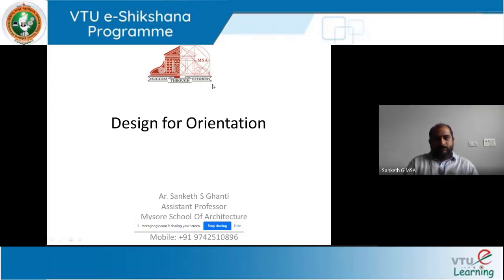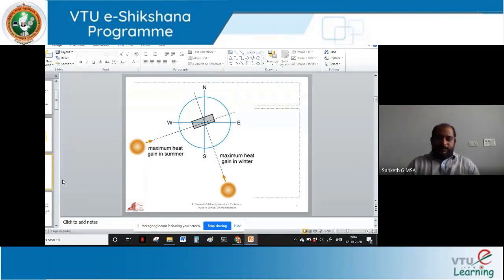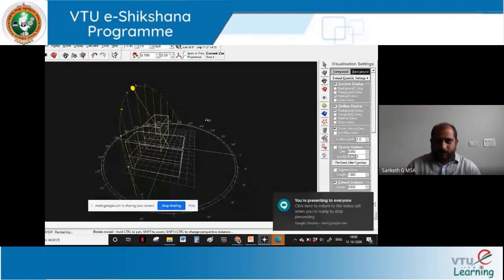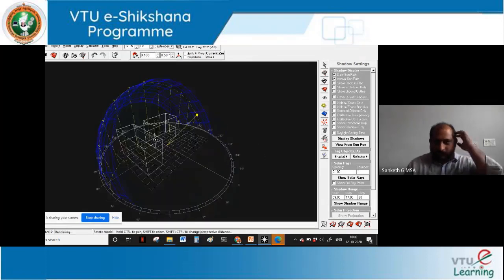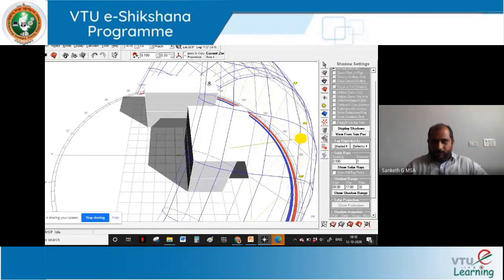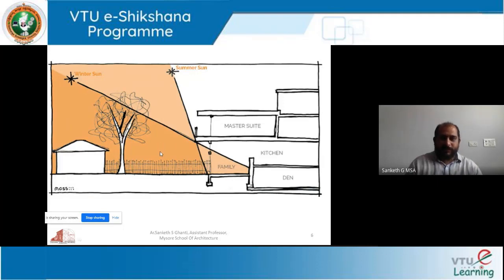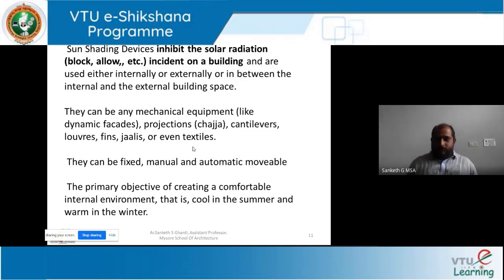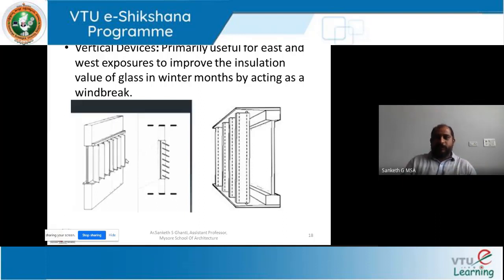MODULE 04 - LECTURE 01 ORIENTATION AND MASSING